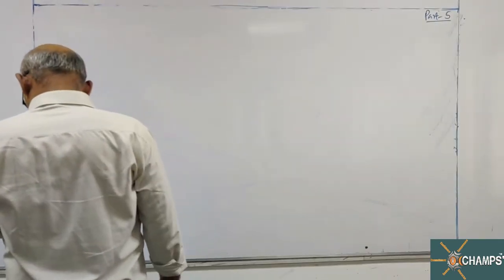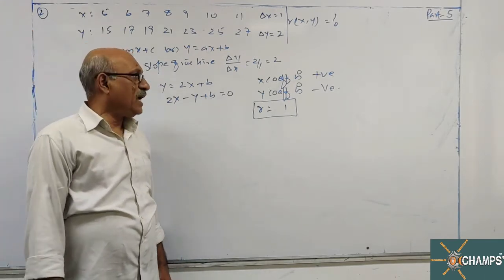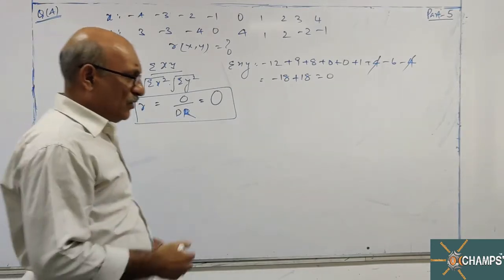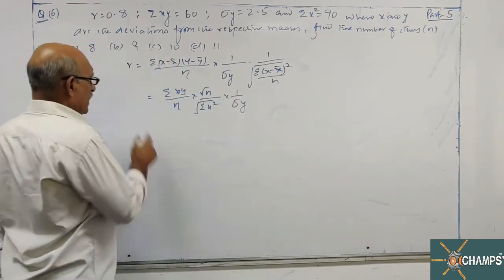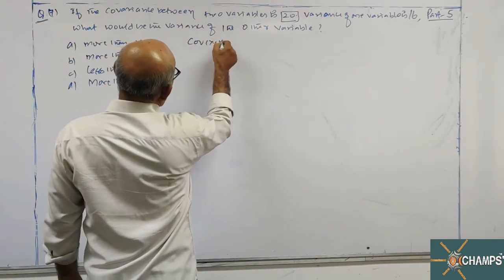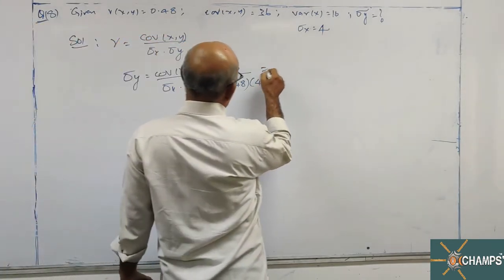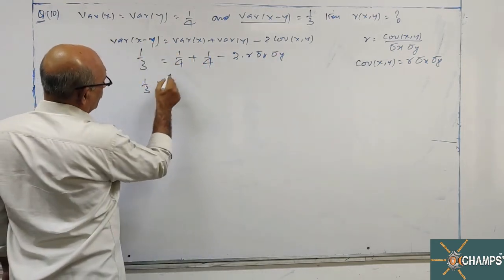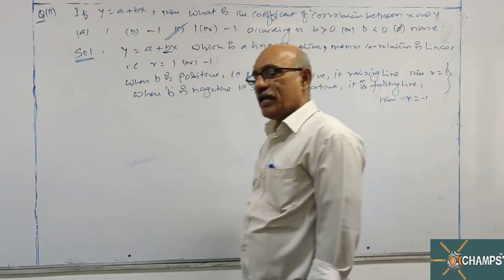CHAMPS QA CHP 18 CORRELATION & REGRESSION CLASS 05